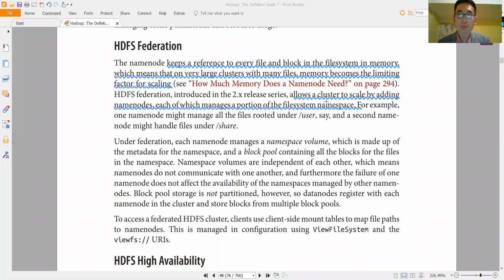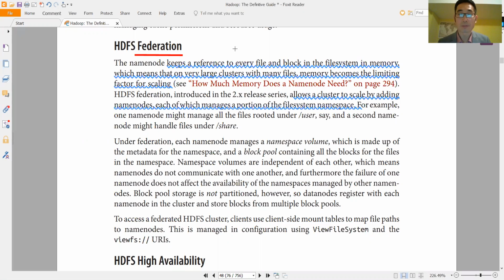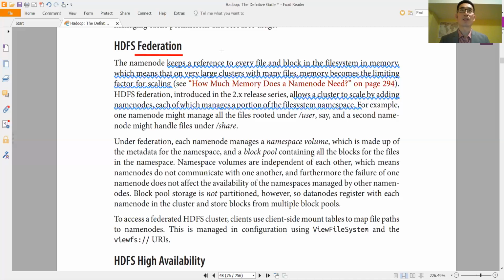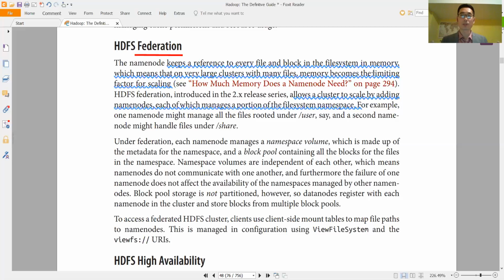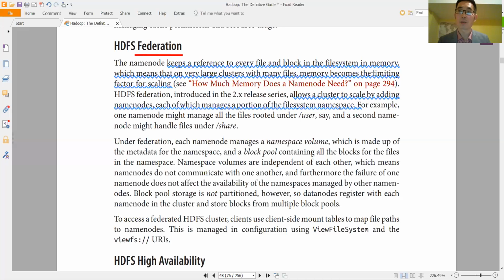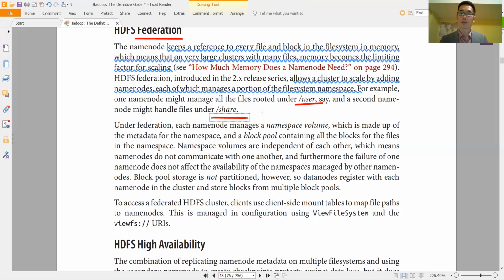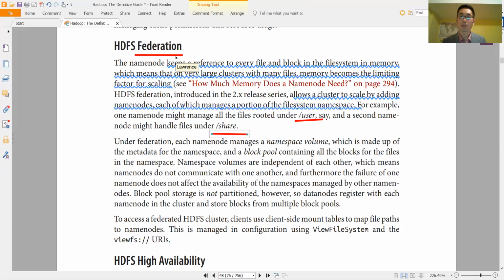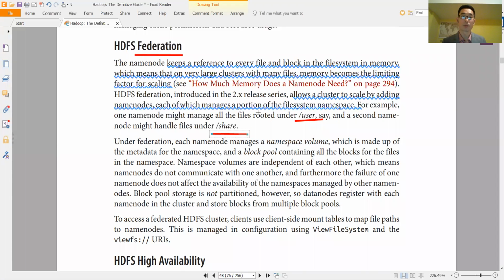Ch_3 #4 Federation